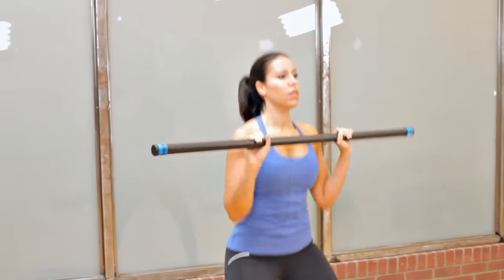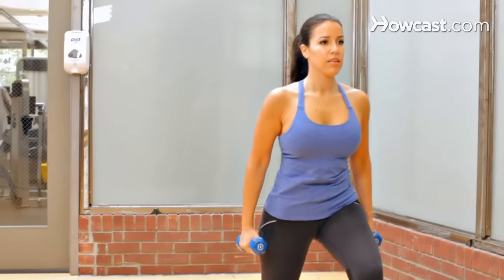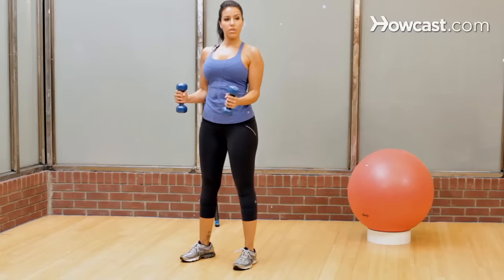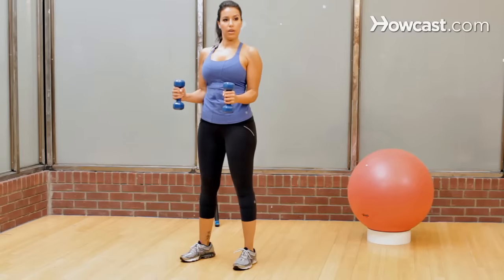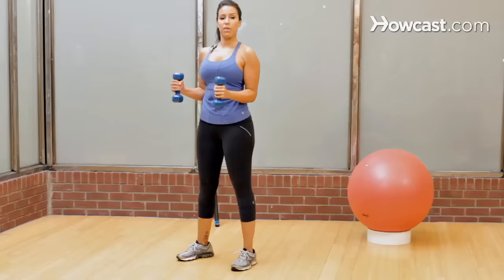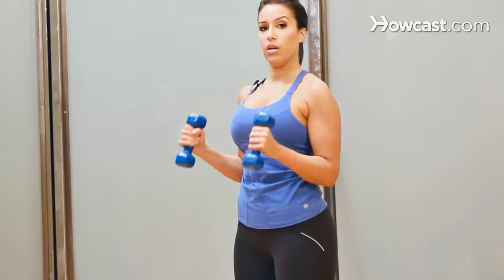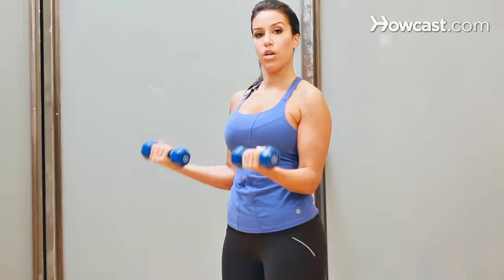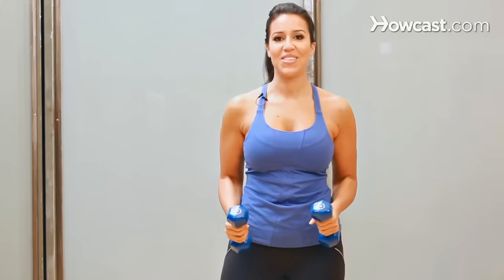How to Do a Hammer Curl | Female Bodybuilding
Hey. My name is Erin and I'm a former U.S. Junior Olympics Certified Swim Coach and Personal Trainer and fitness is my passion, so I cannot wait to share it with you guys.

Next in our series is our hammer curl, called that because it looks kind of like a hammer. So instead of having your palms facing up, like you do with most bicep exercises, you're going to have the weight perpendicular to the floor. All right? Just like you're holding a hammer.

So start right here, 90 degrees. Bring the arms down and all the way back up. Arms down, and all the way back up. Now an important thing here is to make sure that the elbow is not swinging. If the elbow moves, or if your back moves, you're not really using the bicep very much. So make sure that that elbow stays stable as you bring it up and down. Bring it up and down.

And you should feel more contraction in the forearm than you felt when you were doing this curl. So it's just a different angle that you're working the bicep from. A nice way to kind of round out the bicep workout with this small muscle, and there aren't that many different things you can do with it.